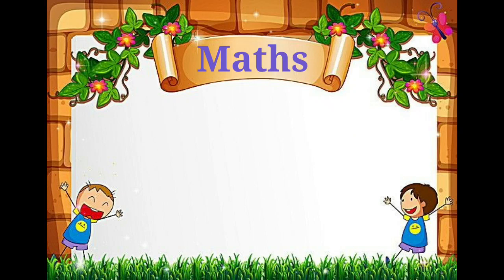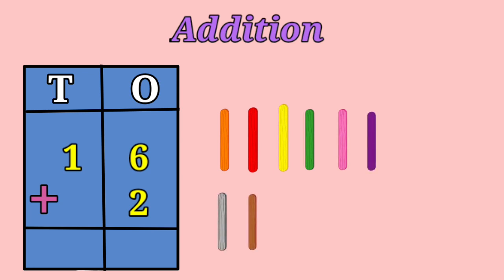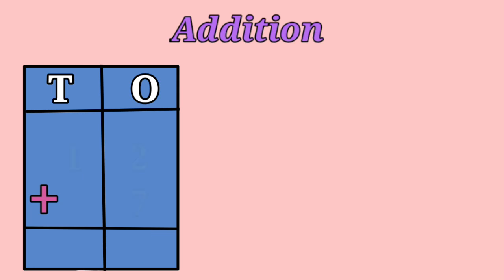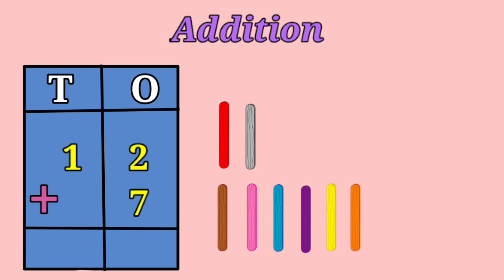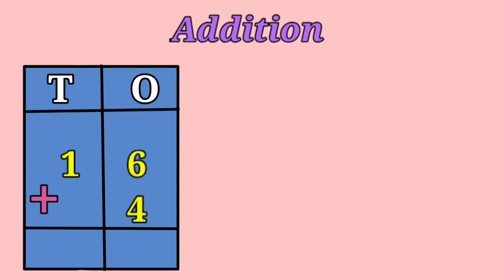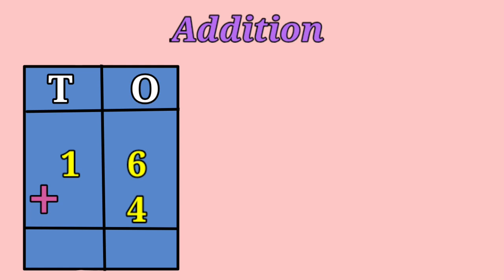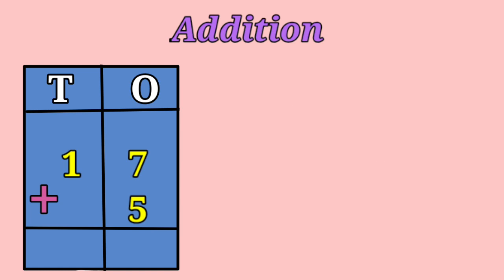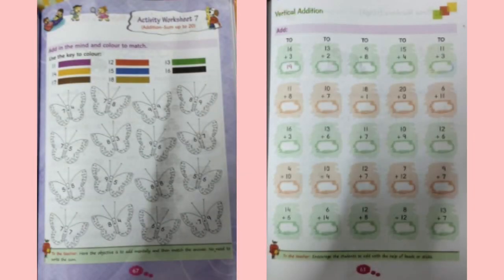Vertical Addition Of 2-Digit Numbers || Maths Addition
vertical addition, addition of 2 digit numbers, maths addition

In this video, children will learn how to do addition with 2 digit numbers by carry forward method.

Topics:

vertical method of addition, new learning composite vertical addition for children,  vertical addition for grade 1, vertical addition for grade 2, vertical addition for class 2,

images : Google